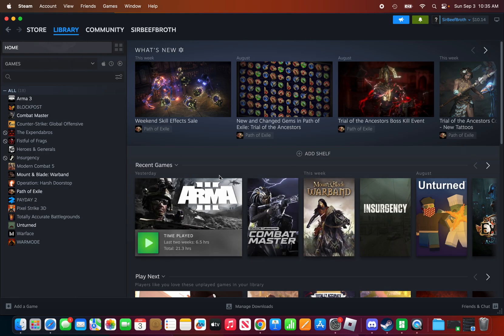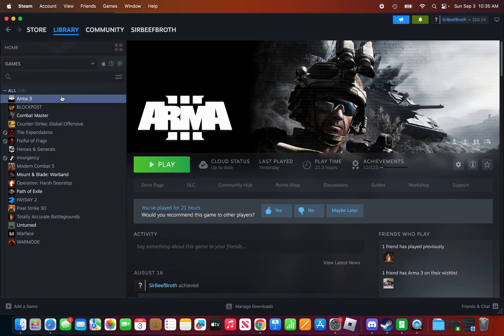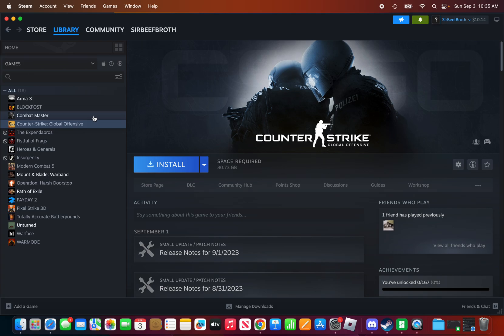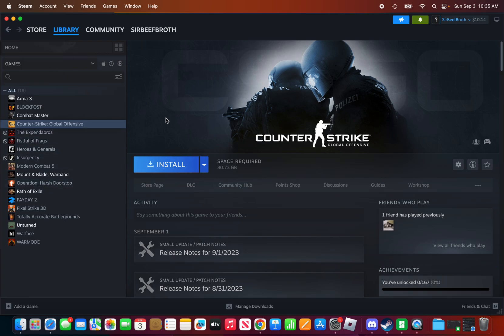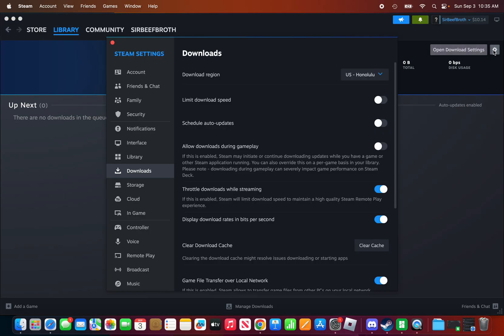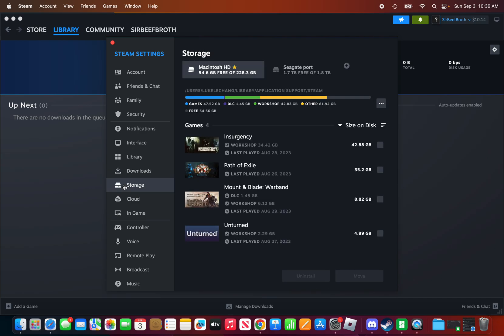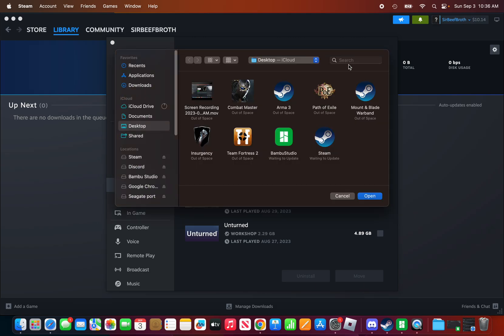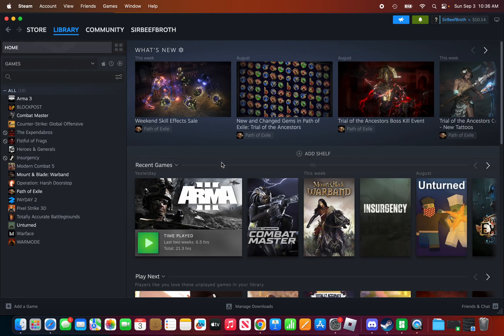How to install, reconnect hard drive, on Steam. (Mac)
Q&A:

1. How do Install games to my Hard drive on Mac? Go to the game you choose, and install, it will give you the option to install on which port or Hard drive.

2. Can I do this in Big Picture mode on Steam? No, its easier to just go to Library, and do it from there, it won't pop up on the Big picture mode if you're trying to do it.

3. What do I do if I want to remove the hard drive? Go to your files/finder and eject your hard drive out safely, and finally disconnect from the USB port.